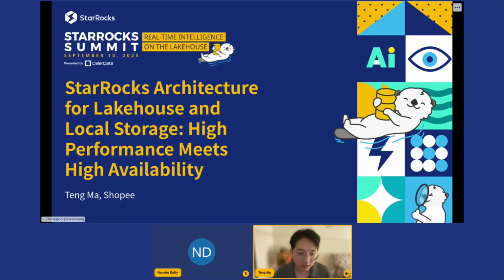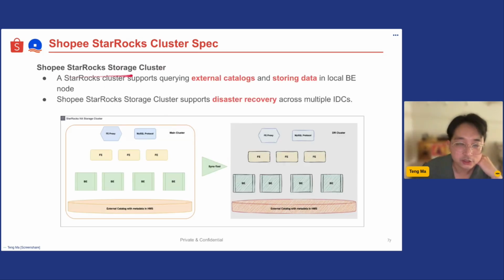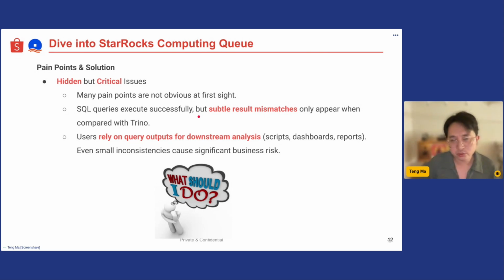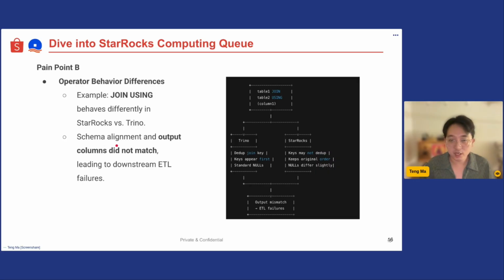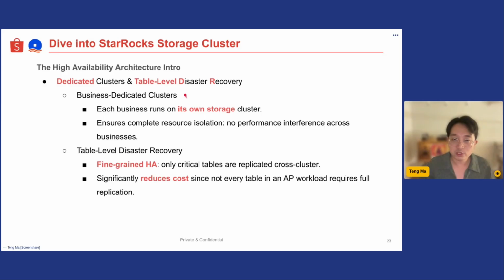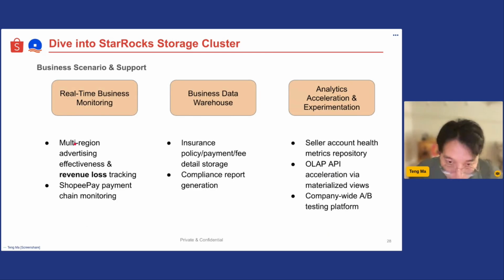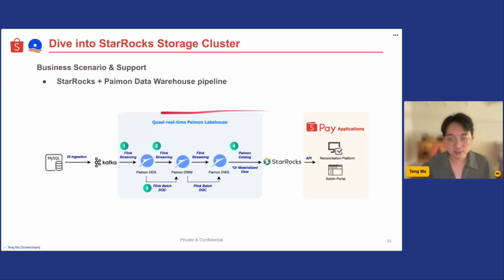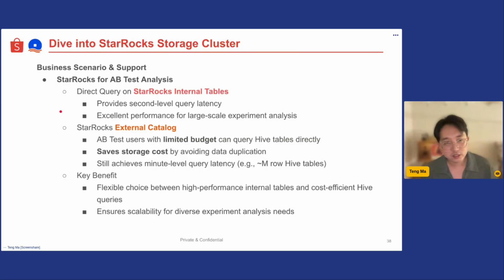StarRocks Architecture for Lakehouse and Local Storage: High Performance Meets High Availability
During StarRocks Summit 2025, Teng Ma (Big Data Expert Engineer, Shopee) shared how StarRocks achieves a high-performance, highly available architecture for compute and storage—and how it applies to both lakehouse integration and on-premises storage. 👉 Watch the recording to explore their approach, including:

📌 Cluster Architecture at Shopee Data Infra — Operating two primary cluster types: one optimized for compute and the other for storage.
📌 Compute Cluster (StarRocks Queue) — Enabling seamless Trino syntax compatibility, metadata caching optimizations, and high availability.
📌 Storage Cluster (StarRocks Cluster) — Using sync-tools to build active-standby clusters across regions for disaster recovery, while integrating local storage with lakehouse data for a unified architecture.

Timestamps

00:00 Intro
00:18 Shopee + StarRocks Background: Shopee at a Glance; Data Challenges; Why StarRocks
01:32 Agenda
02:02 Shopee StarRocks Cluster Spec – StarRocks Computing Queue
03:35 Shopee StarRocks Cluster Spec – StarRocks Storage Cluster
03:57 Dive Into StarRocks Computing Queue: Technical Evolution
06:56 Dive Into StarRocks Computing Queue: Pain Points & Solutions
  08:07 Pain Point A & Solution – Metadata Cache Refresh Mechanism
  09:53 Pain Point B & Solution – Operator Behavior Differences
  11:03 Business Growth & Use Cases
12:59 Dive Into StarRocks Storage Cluster – High Availability Architecture Overview
16:58 Dive Into StarRocks Storage Cluster – Business Scenarios & Support